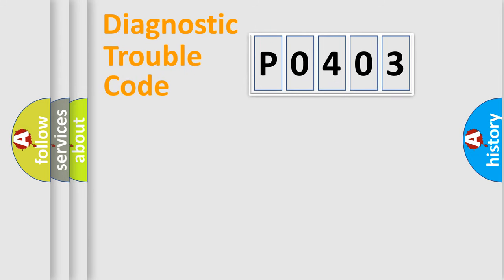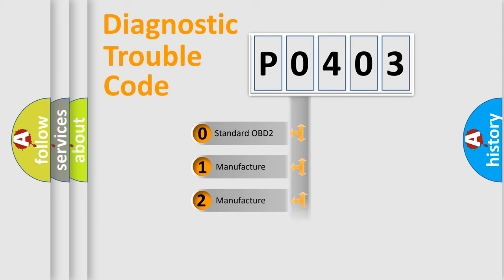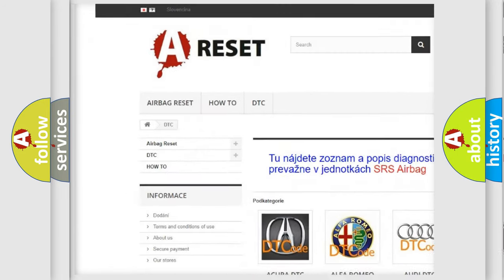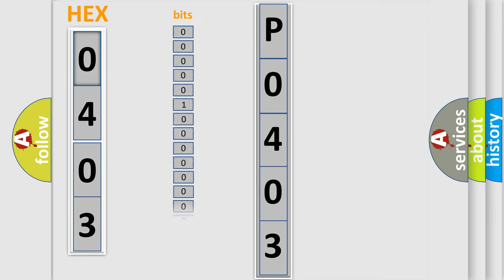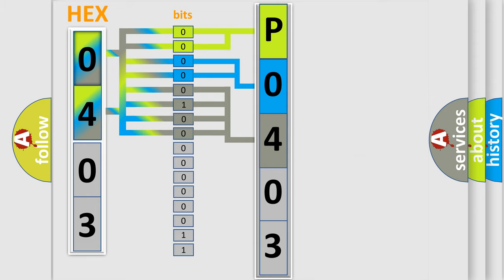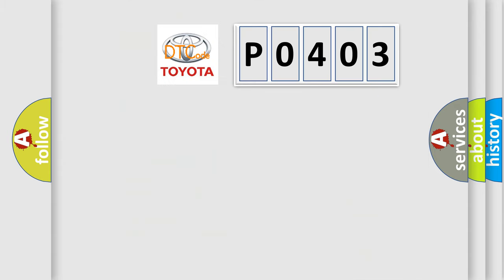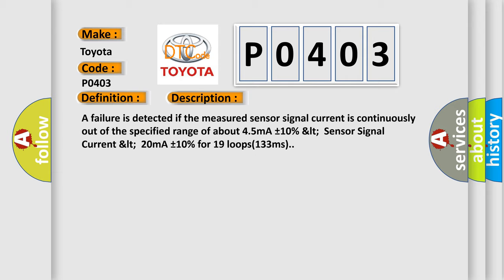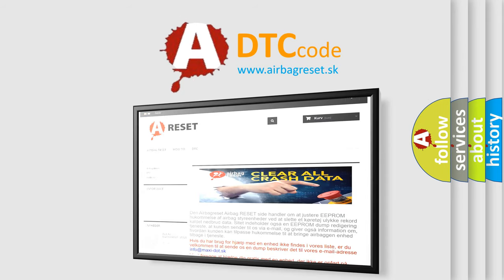DTC Toyota P0403 Short Explanation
Contents:
0:21 Basic DTC analysis according to OBD2 protocol standard.
1:48 Insight into programming
2:58 A diagnostically understandable description of the Diagnostic Trouble Code
3:05 Basic error definition

Make:
Toyota
Code:
P0403
Definition:
Left Rear Wheel Speed Sensor Signal Open or Short
Description:
A failure is detected if the measured sensor signal current is continuously out of the specified range of about 4.5mA ±10% Sensor Signal Current 20mA ±10% for 19 loops(133ms).
Cause:
 Open or short of Wheel speed sensor circuit(FL,FR,RL,RR)Faulty Wheel speed sensor(FL,FR,RL,RR)Faulty HECU